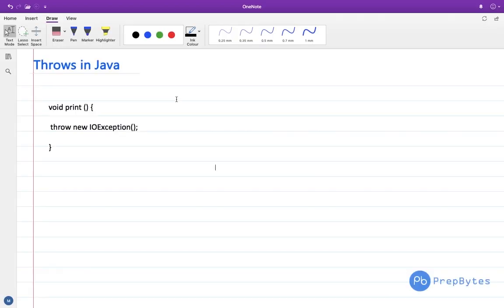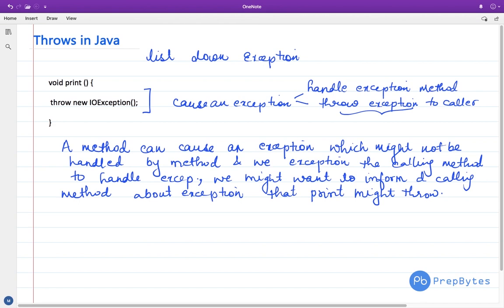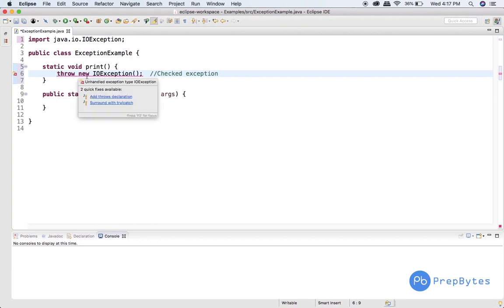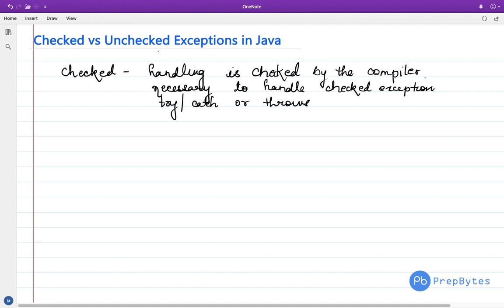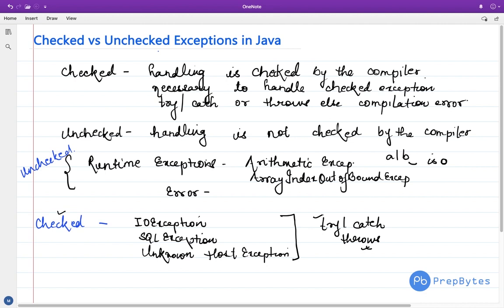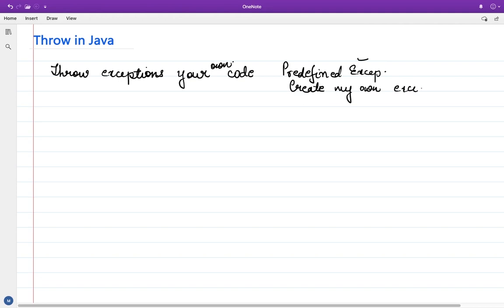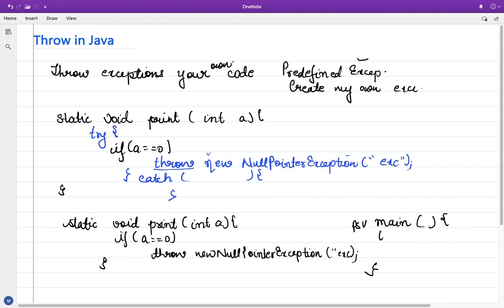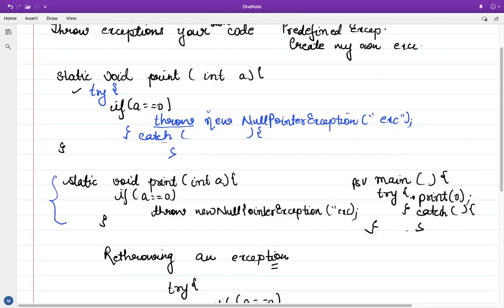Throw vs Throws in Java | Checked vs Unchecked Exception in Java | Java Interview Questions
Difference between Throw in Java and Throws in Java & Difference between Checked Exception and Unchecked Exception in Java is a very important Java Interview Question.

This video very clearly answers the above questions

What is throw in Java?

throw is a keyword in Java that is used while writing code to throw the exception.

What is throws in Java?

Throws is used to list down all the exceptions that a method might throw such that the code calling the method knows that these exceptions might occur hence suitable handling has to be done.

What are Checked Exceptions and Unchecked Exceptions in Java?

Checked Exceptions are the exception that must be handled by the code else you get compilation error or in other words all the exceptions for which compiler checks whether it is handled or not are called Checked Exceptions, hence it is mandatory to handle checked exception whereas Exceptions that are not checked by compiler whether they are handled or not are called Unchecked Exceptions.

Example of Checked Exceptions are ClassNotFoundException, IOException, SQLException.

Example of Unchecked Exception are ArithmeticException, NullPointerException etc.